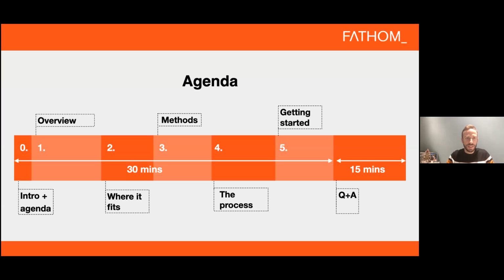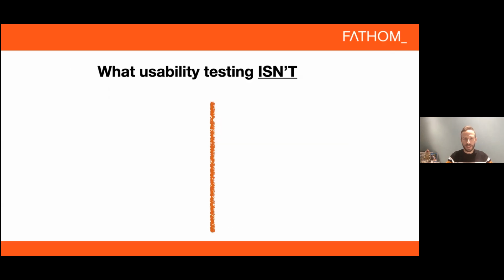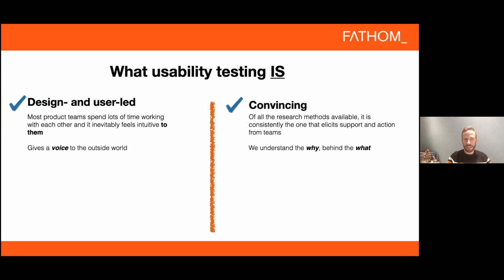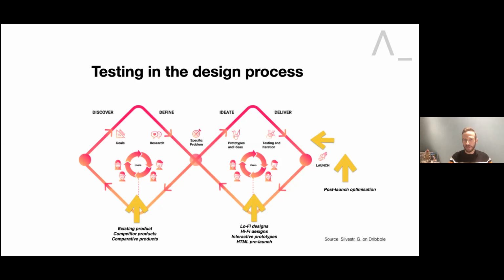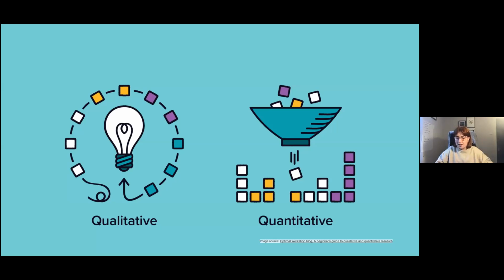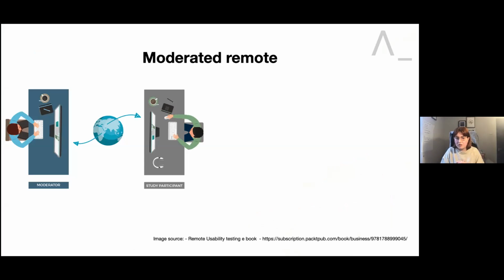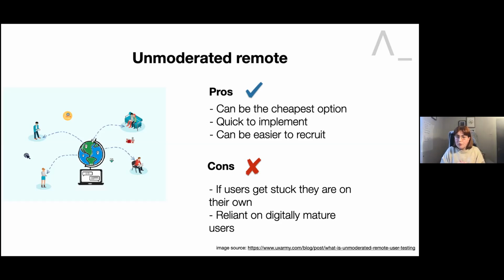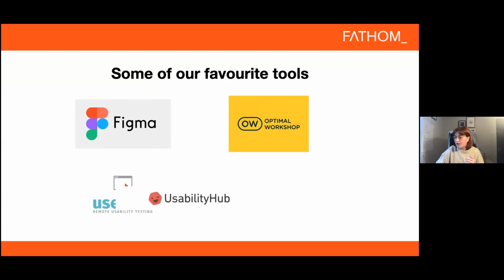UX Bites by Fathom: Webinar #9 - Usability Testing 101 | 16.12.2020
In UX Bites Webinar #9, we discuss the role usability testing plays within the user centered design  process.

Being close to your digital product or website means issues and opportunities that affect performance can often go overlooked. Product and marketing teams can’t unlearn what they already know about their website or product and often have a very different background than their target market.

That’s where usability testing comes into play. It is one of the most powerful qualitative UX research methods available, putting your product or design in front of real people from your target market, giving you front row seats to see what their experience looks like, and what they think about your product.

Speakers:
Andrew McCrea, Head of Delivery at Fathom
Charlotte Tracey, UX Analyst